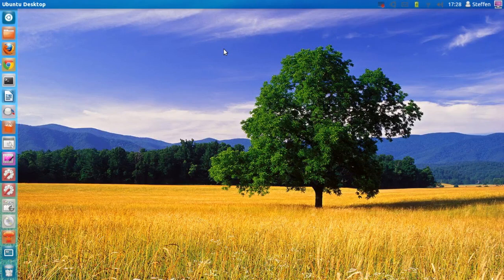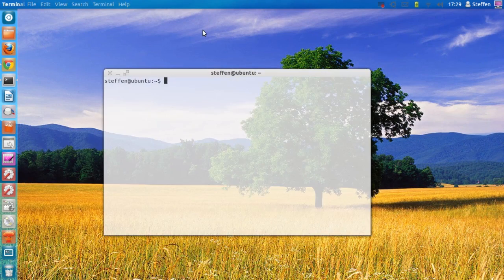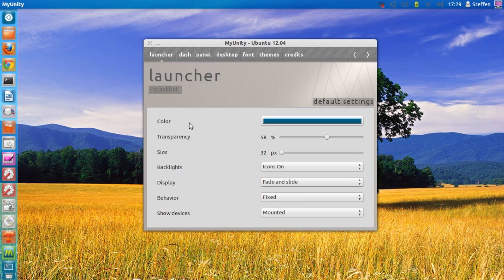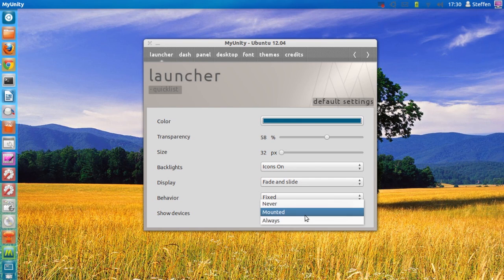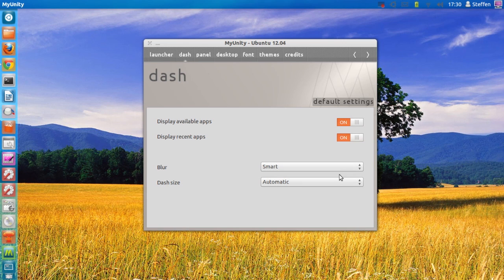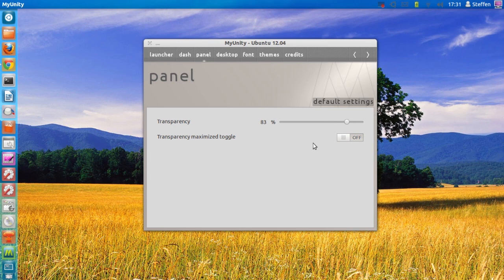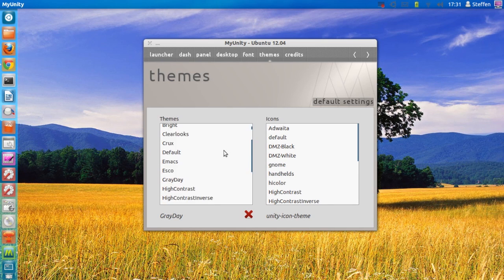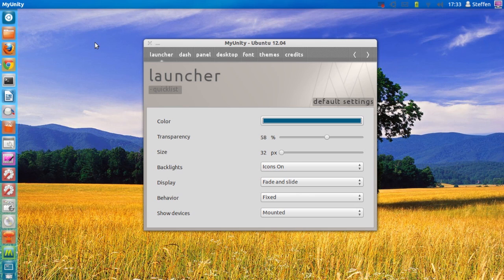MyUnity - Basic Tweak Tool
Here's a little quick application that lets you tweak your Ubuntu computer slightly more than just with the standard settings in Ubuntu. Now remember, this is not an ultimate tweak tool, but just a little handy program. Especially if you're an Ubuntu beginner and don't wanna tweak too much. Basically: Tweak your system without causing crashes and instability.